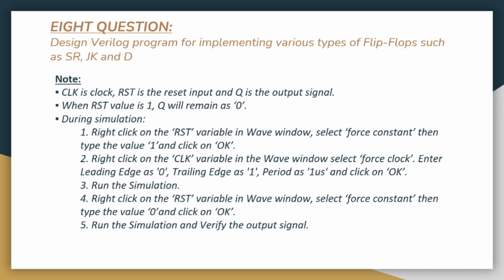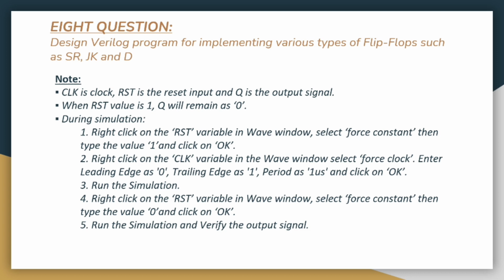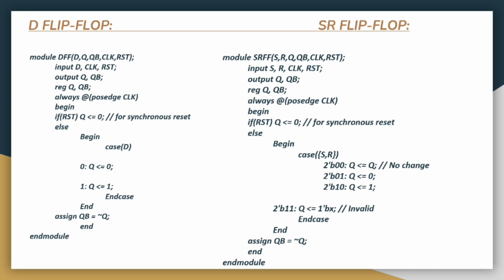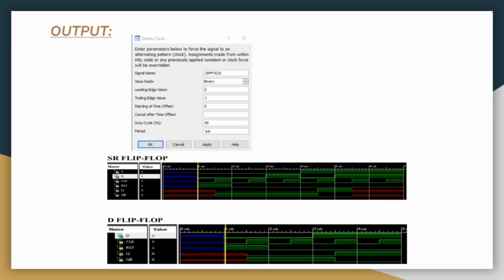DDCO LAB-8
DIGITAL DESIGN AND COMPUTER ORGANISATION LABORATORY-8